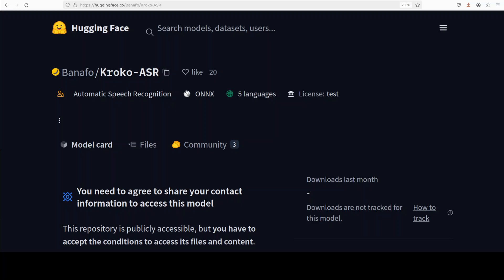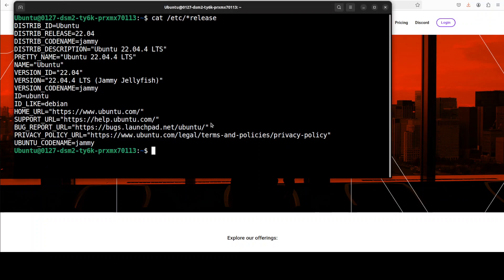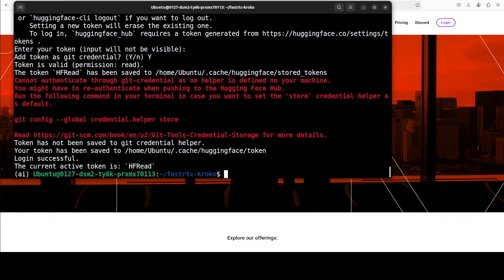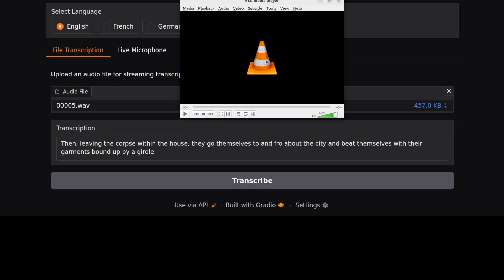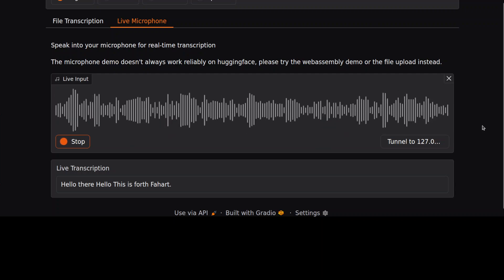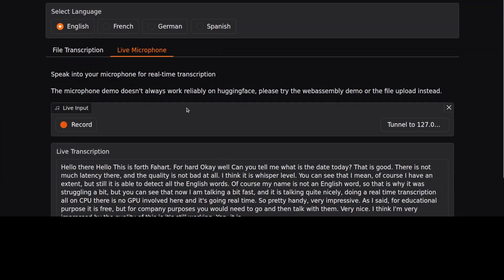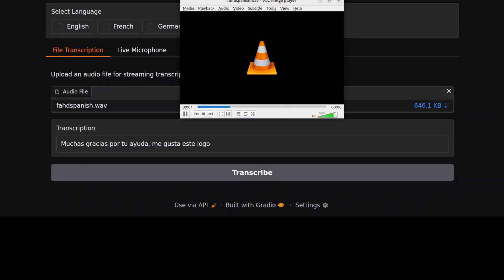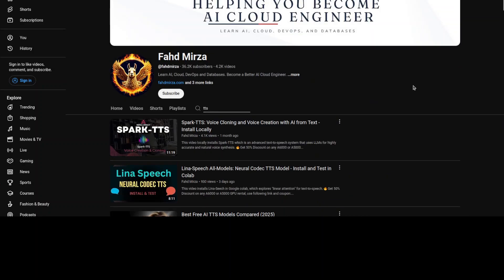Kroko ASR TTS: Real-Time Streaming Speech Transcription on CPU - Install Locally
This video locally installs Kroko ASR, which is low-latency streaming models designed for use on edge devices.